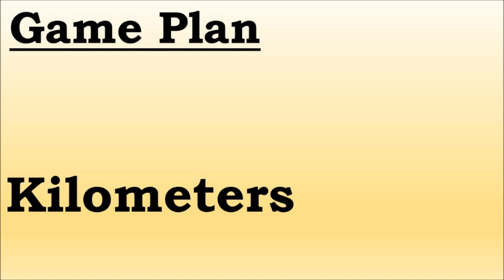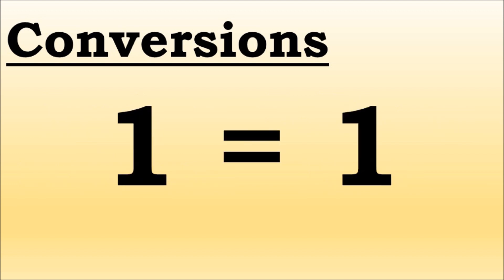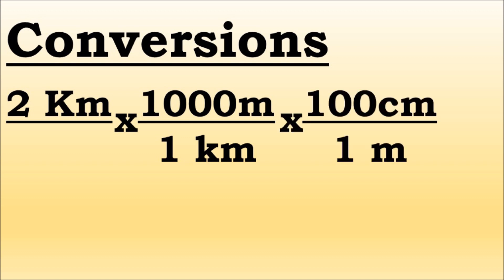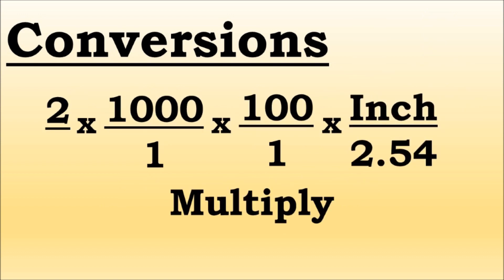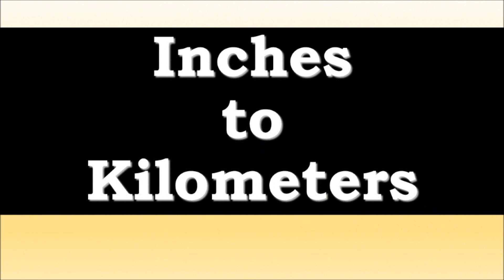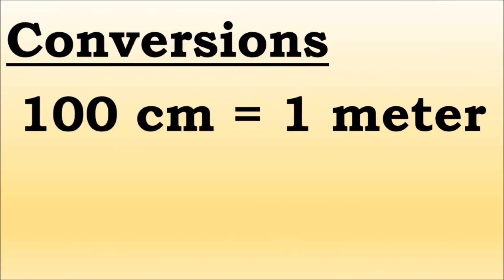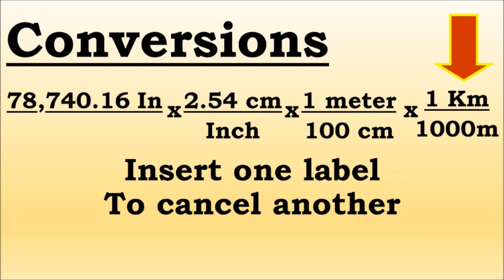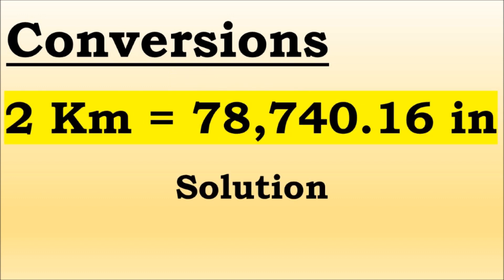How to convert Kilometers to Inches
This video shows how to convert kilometers to inches.